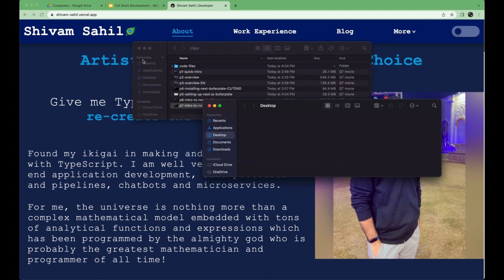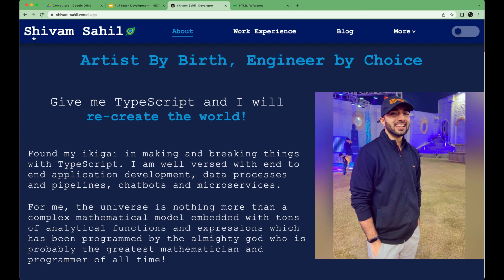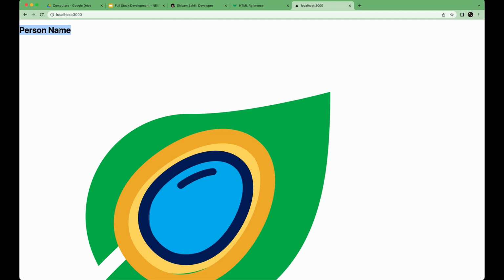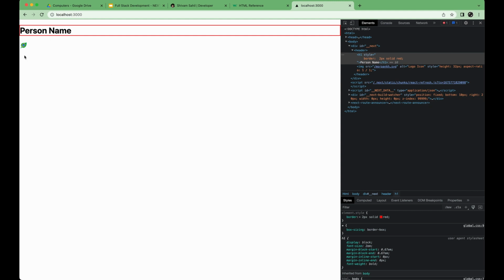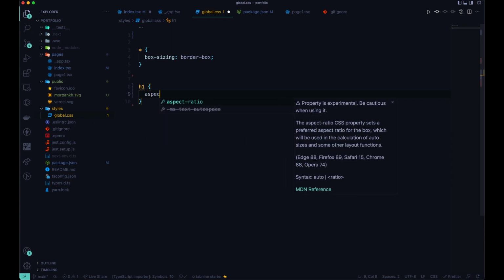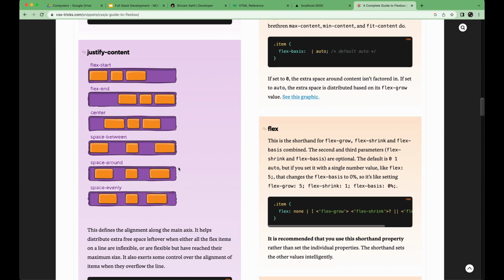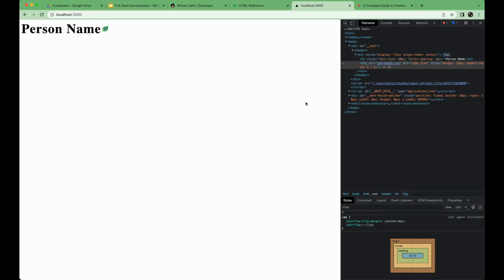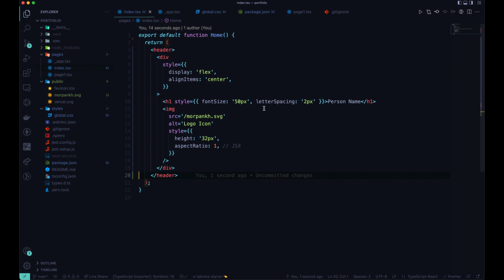Full Stack Development with NEXT JS - Creating Header skeleton in HTML Inline Styles | Flex | Part-4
In this video I will show how we can create header skeleton in HTML. We will see different HTML tags that are commonly used and how we can structure them to create our header skeleton. Later we will see how to do styling of these. We will also observe inline styling, image tags, margin, padding, and an intro about CSS properties.